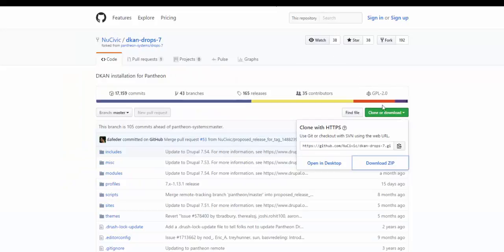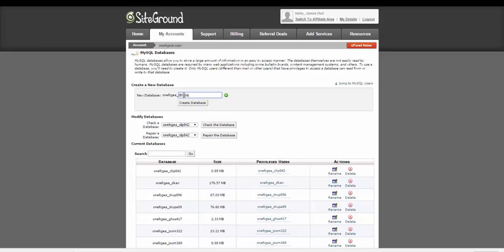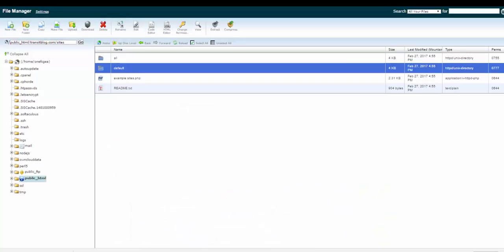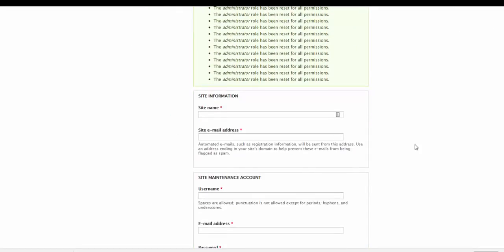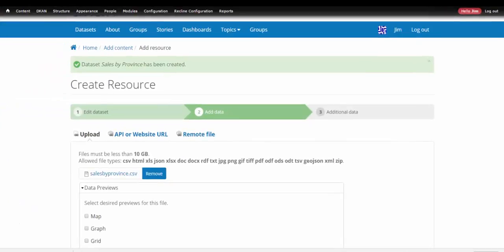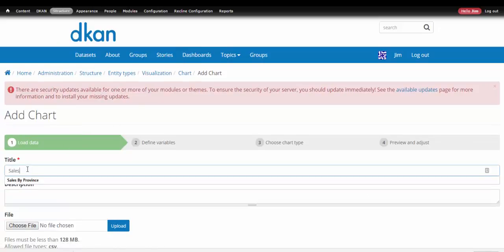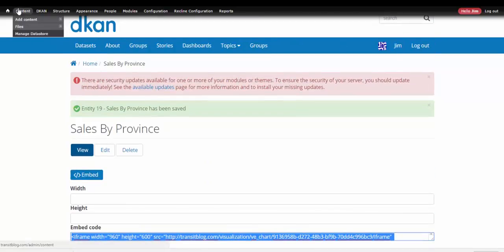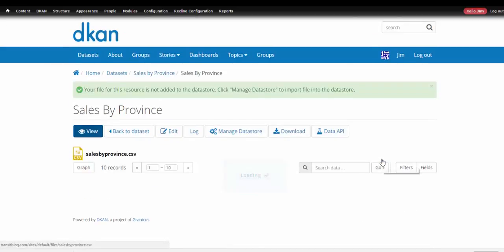dkanfinal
Here I will run through the Drupal distribution Dkan. I will show you how to install it on Cpanel hosting and upload a dataset and quickly create a short data story and link.